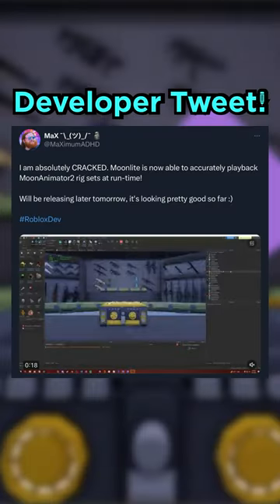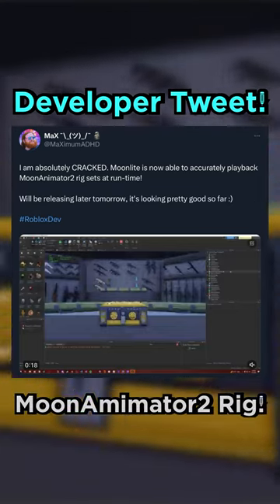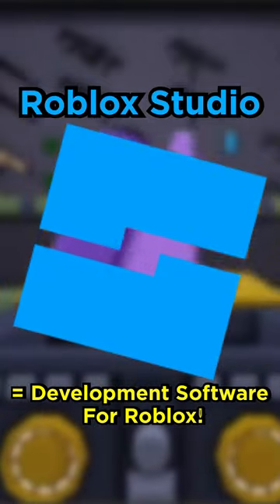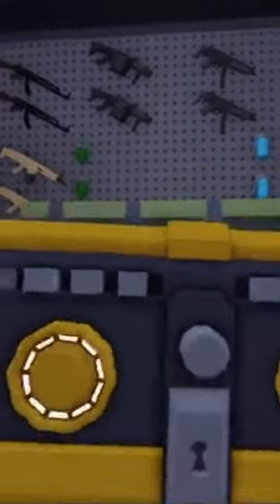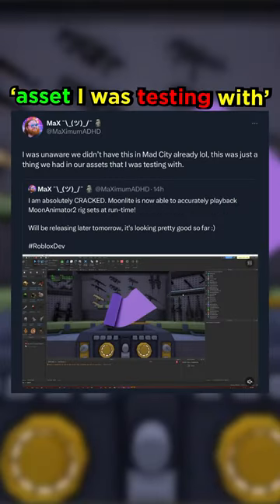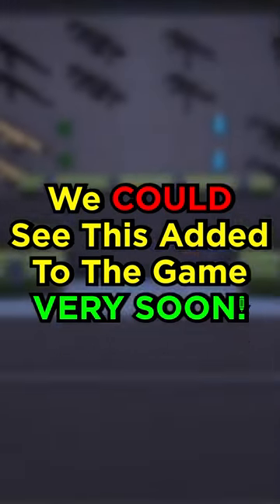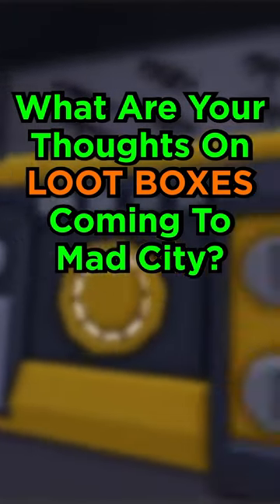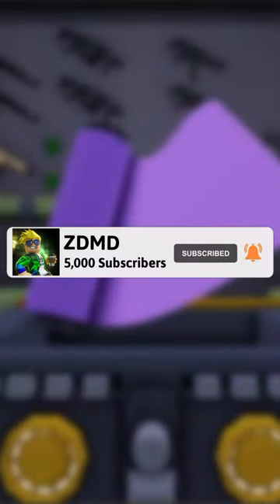LOOT-BOXES COMING To Mad City?!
In this short, I'm talking about how Mad City COULD be adding LOOT-BOXES to the game VERY SOON! Enjoy!